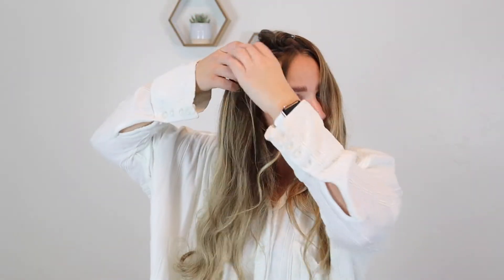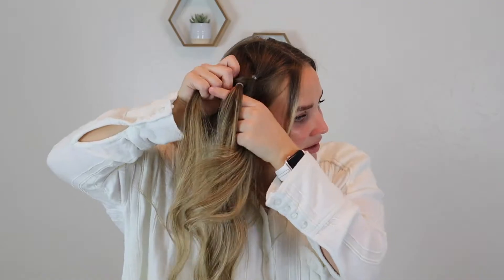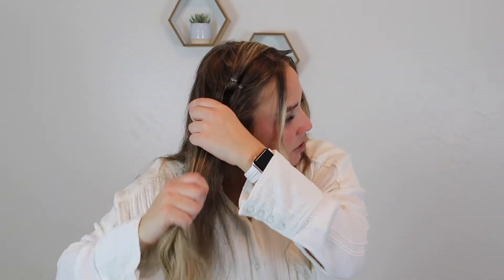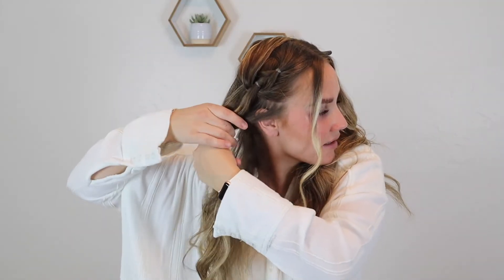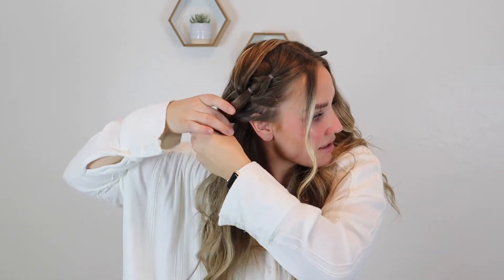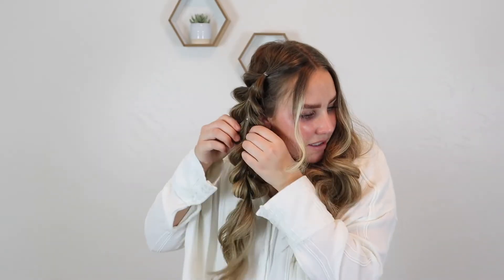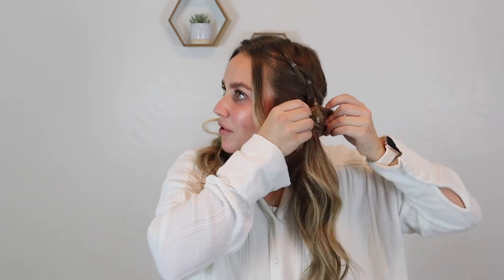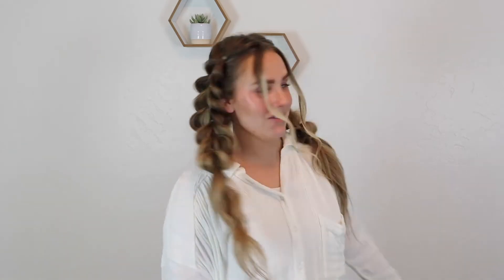Fun and Simple Pull Through Pig Tail Tutorial | Love This Style! | Jordan Pulsipher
In this video is a fun and simple Pull Through Pig Tail Tutorial. I saw this style recently on instagram and fell in love with it, so I had to give it a shot. Pull Through braids are great because you can pull them out big and beautiful without them falling out. I hope you enjoy this tutorial!